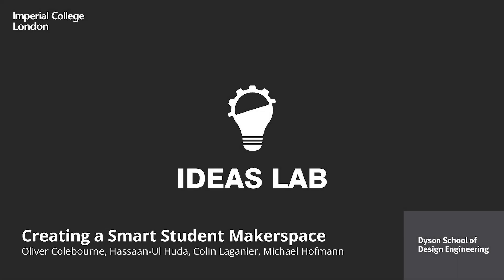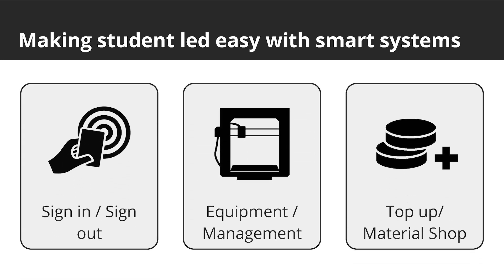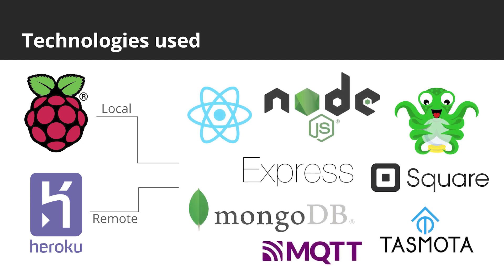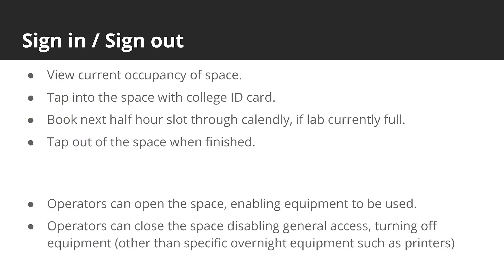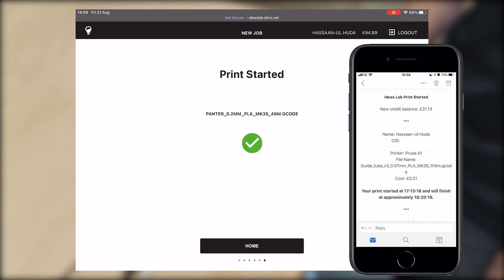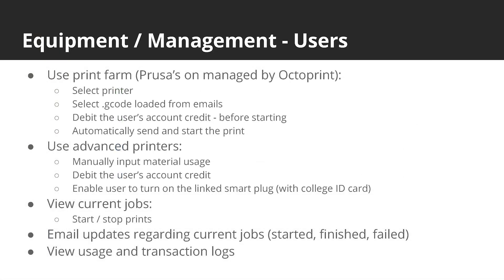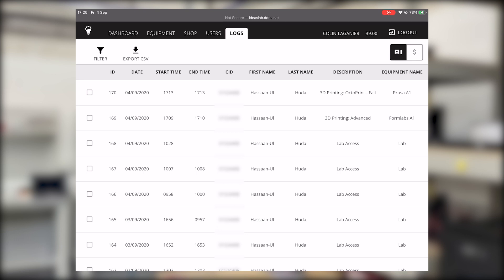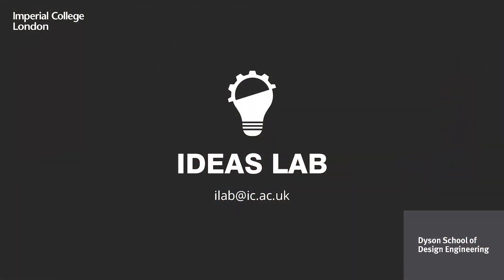Ideas Lab: creating a smart student makerspace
How might we enable empower students to manage a makerspace using an IoT based smart system? This video gives an overview and demonstration of the Ideas Lab management system created by students at Imperial College London. Ths system allows for the control of access to equipment, user management, payments and 3D printer farm control. This video was created as part of The University of Sheffield's UNIMAKER conference.